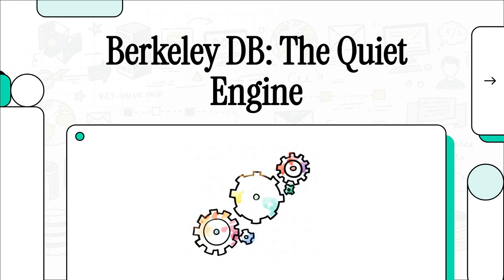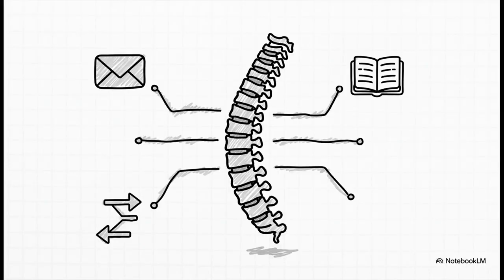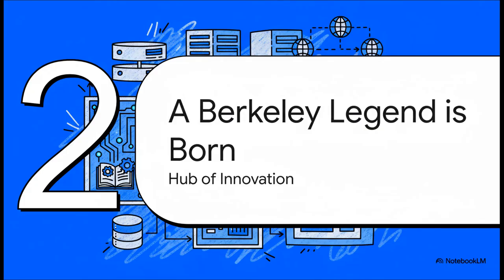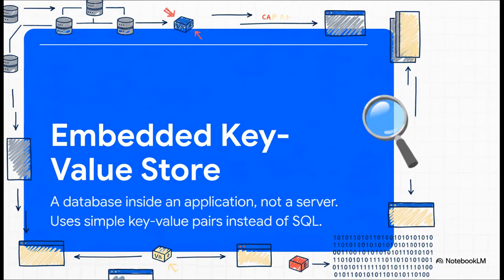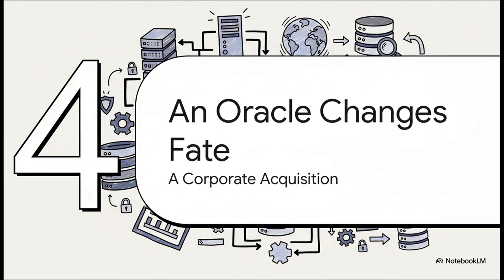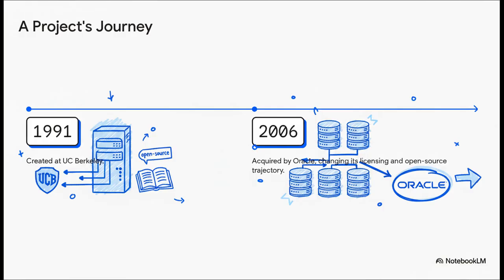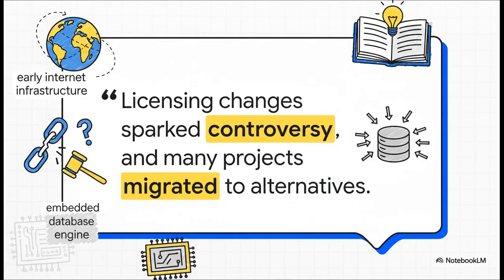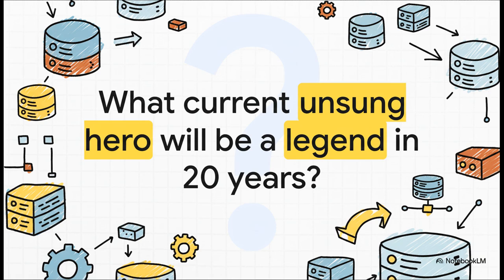DatabaseHistory - Episode 72: Berkeley DB – The Embedded Workhorse of Open Source